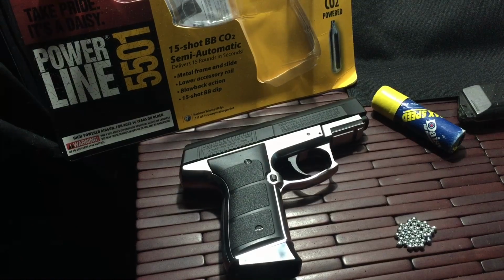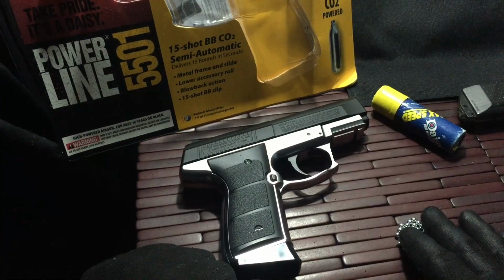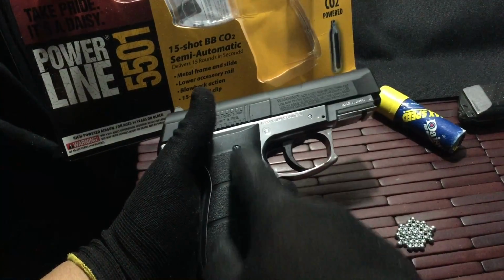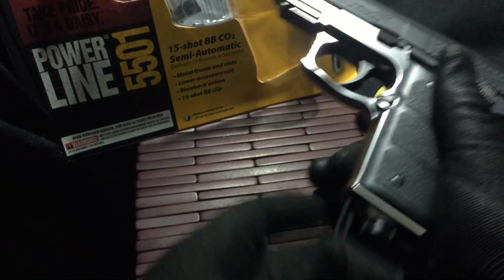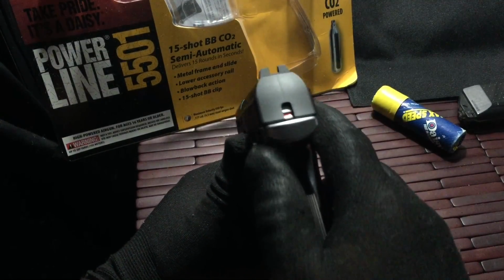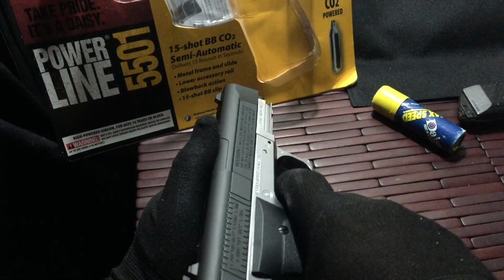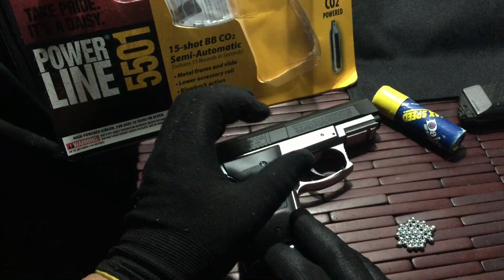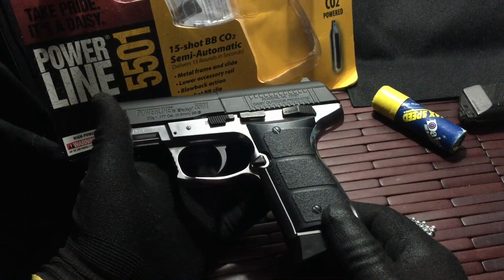PowerLine Model 5501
PowerLine Model 5501 is a CO2 pistol with semi-auto blow-back action. Load the 15 shot clip, drop in one of Daisy's 12 gram CO2 Max. Muzzle Velocity: 430 fps.